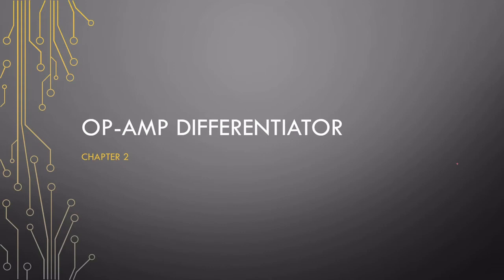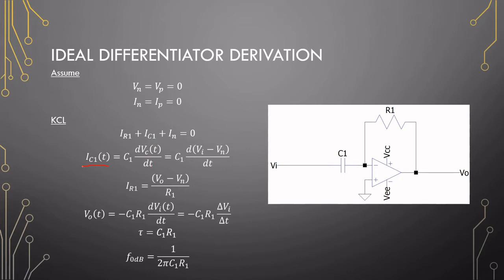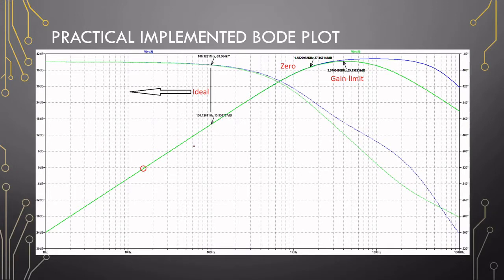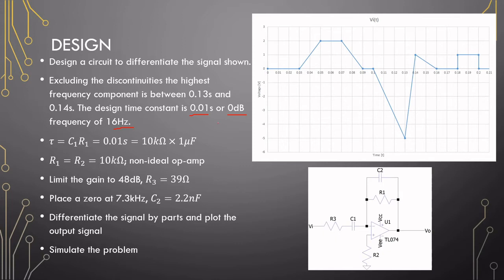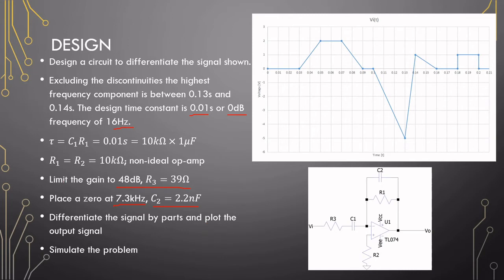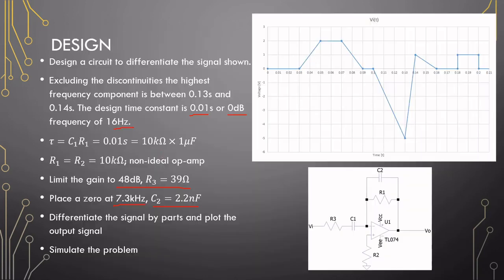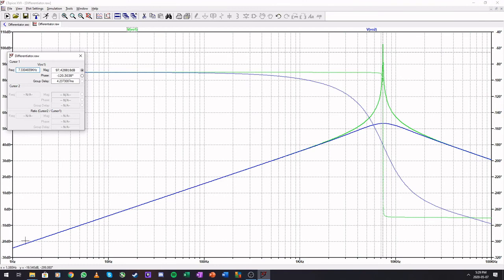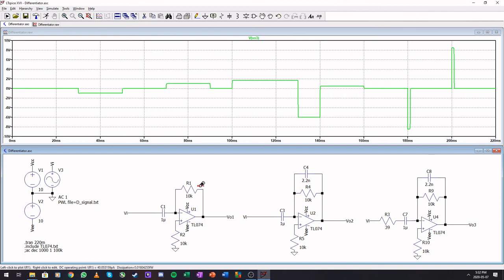Video 14 - Op-amp differentiator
This video is on op-amp differentiators.
Derivation: 02:33
Bode plots: 04:26
Design problem: 08:05
Differentiation by parts: 10:41
Simulations bode plots: 16:34
Simulations transient: 18:51